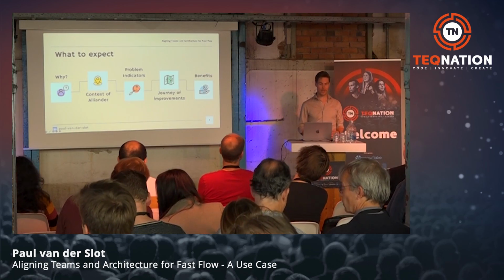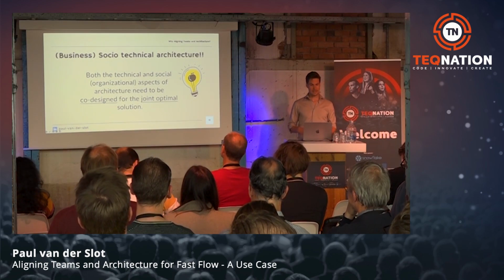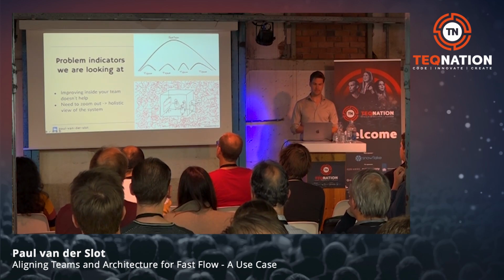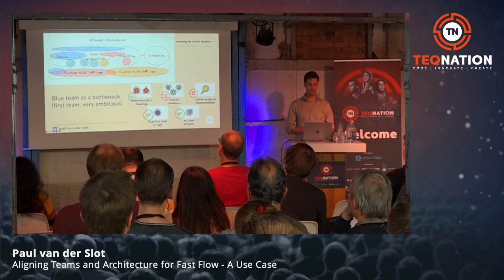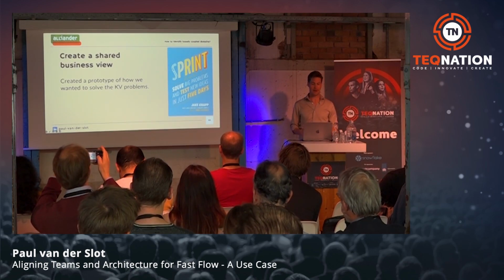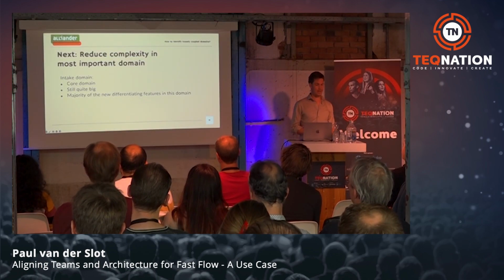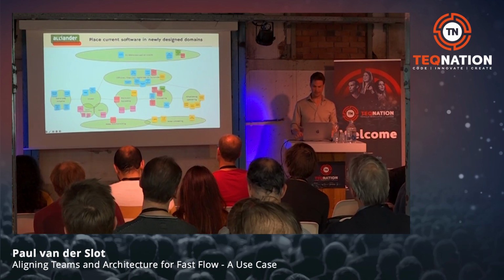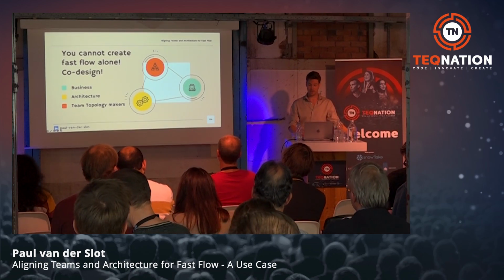TEQnation 2023: Aligning Teams and Architecture for Fast Flow - A Use Case - Paul van der Slot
Are you always in meetings with other teams to get things done? Are changes in your software system time-consuming? Is your software system getting too complex?Delivering valuable software quickly and efficiently is often the goal of software projects. However, achieving fast flow can be challenging, especially as a software product grows in complexity and size. I had the same experience at a Dutch energy network operator.Clearly, this was not where we wanted to be. We wanted to empower teams and create value continuously. To do this, we had to restructure the architecture and the team's responsibilities. In this talk, I will share the actions we took to make this happen (and the reasoning behind them). Our approach has influences from Domain-Driven Design, Conway's Law, Team Topologies, and more.This talk will be a combination of theory and practice. I will share my tips and lessons learned so you can take advantage of them.